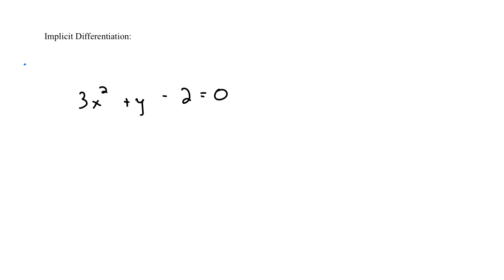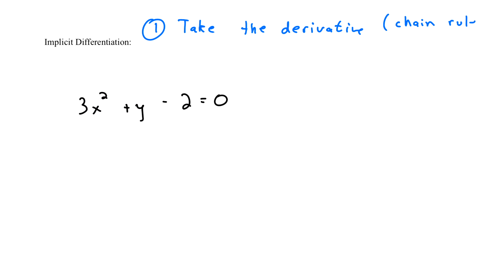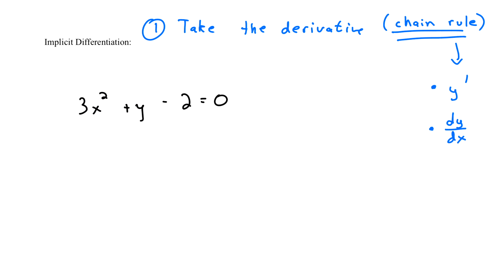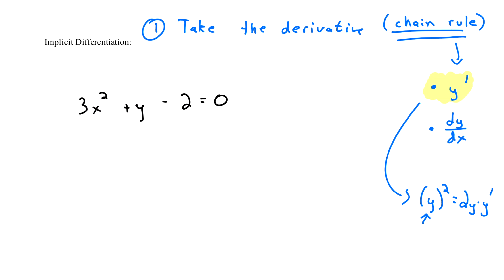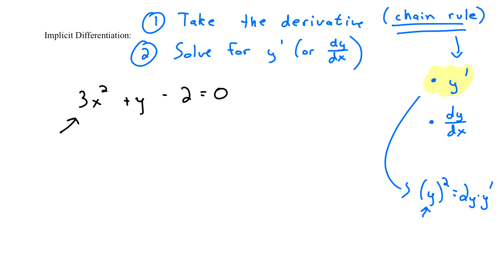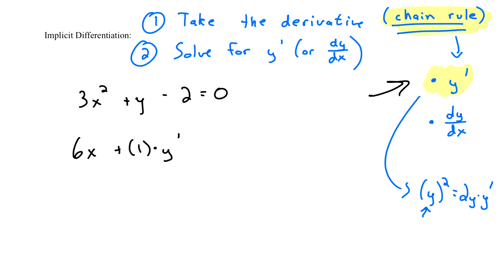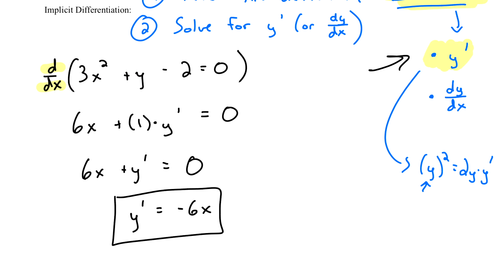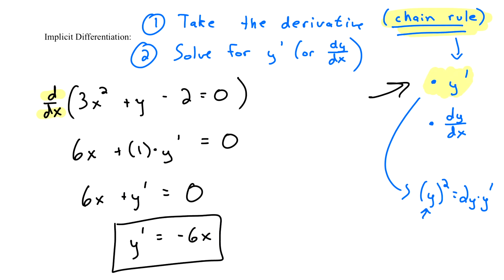3 5 example 2 part 2